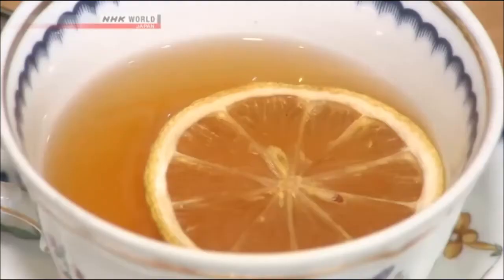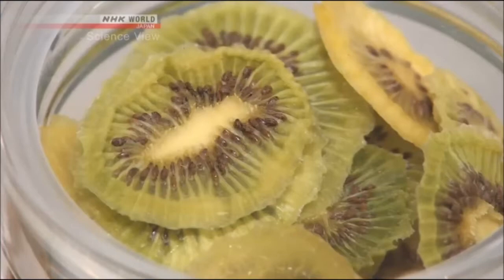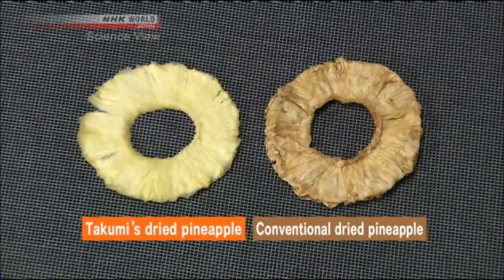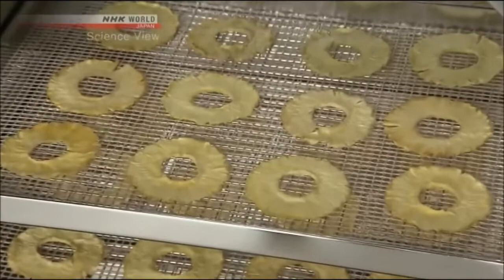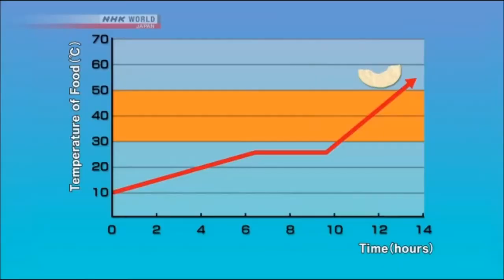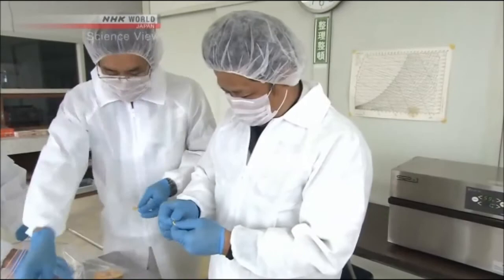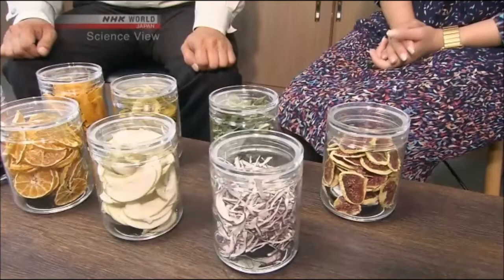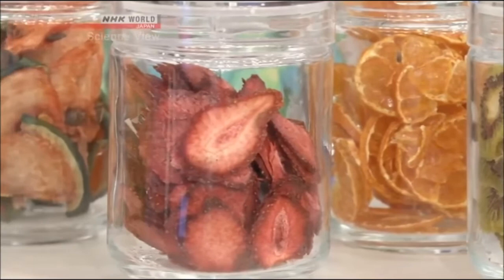Innovative Food Dryer That Keeps the Food Colorful and Fresh